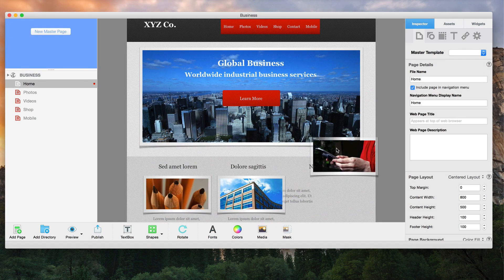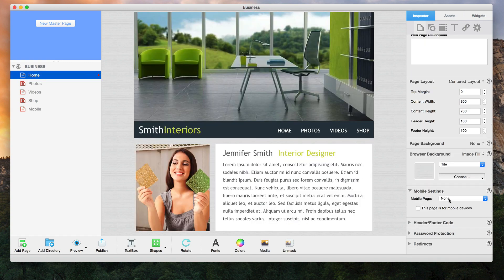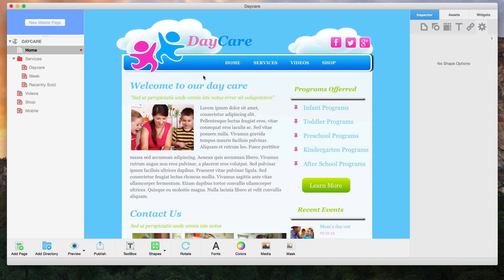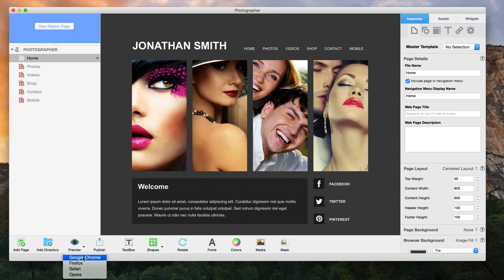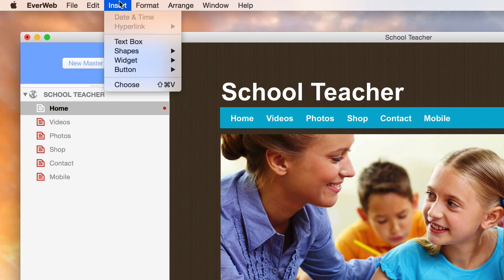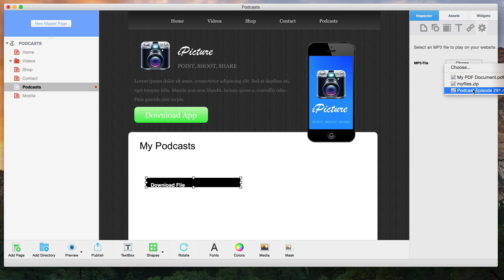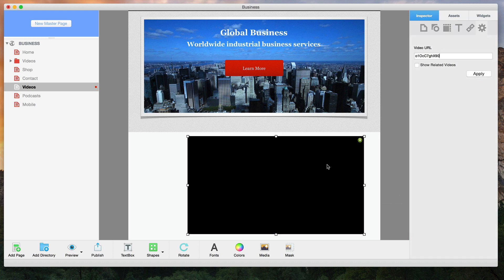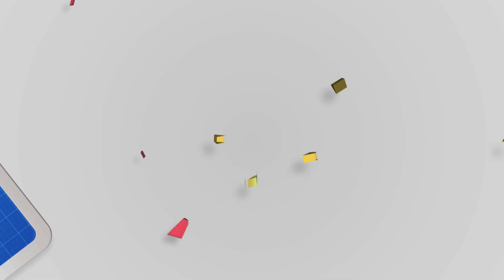What Is EverWeb - Everything You Need to Build Your Website - EverWeb Features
By just dragging objects on the canvas, the vision in your mind can easily be transferred to the page in front of you.

Choose from over 30 professionally designed themes to modify to your liking, or use the blank template to start from scratch and build your own site.

Add text to your site with one simple click.

Make a mobile version of your website and easily setup an automatic redirect for mobile browsers.

Optimize your website for search engines right from within the application. Refer to our free SEO For EverWeb Video Course for best results.

Use master pages today so that site wide modifications done in the future can be applied quickly and easily.

Easily add hyperlinks to text and objects. You can also easily link to a PDF for download from your website.

Include a drop down menu in your navigation for an easier and cleaner navigation experience.

Enhance your images with picture frames.

All of your images and files are easily accessible from the Assets tab, so you can quickly add them to multiple pages on your site.

Preview your website in all browsers installed on your computer before publishing the site online.

Mask or crop your images right on the page.

Password protect your website’s page.

Easily setup redirects from your old URLs to your new EverWeb pages, so search engines and and users who have bookmarked your site will be able to easily locate the new page.

Quickly add buttons to your site for quick links to your Facebook and Twitter pages, YouTube channel and more.

Add a navigation menu to your site by just dragging and dropping the widget. Create basic and simple single level navigation menus to more robust navigations with a drop down menu.

Showcase your photos in a highly customizable image gallery.

Add your podcasts, music, or other sounds using the Audio widget.

Add a contact form so your website visitors can easily get in touch with you.

Make your site more social by adding a Facebook Like button, a Twitter Follow Me button, and a Google Plus button.

Easily add videos to your site with the Video widget, or by embedding your YouTube videos using the YouTube widget.

Sell products on your site using the built-in PayPal widget, which allows you to easily add products for sale on your site.

And virtually anything else using the HTML Snippet.

You can publish your website easily to your EverWeb + Hosting account, or to a local folder on your hard drive, or directly to your FTP server.

All other video tutorials, are available on our website..or by clicking on the Learn How to Use EverWeb button, which is located on the Projects Window.